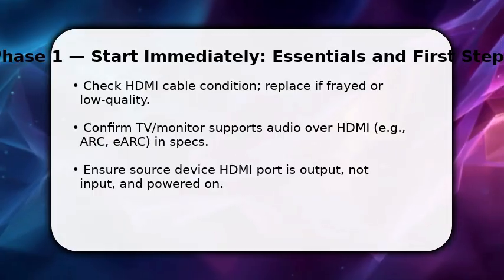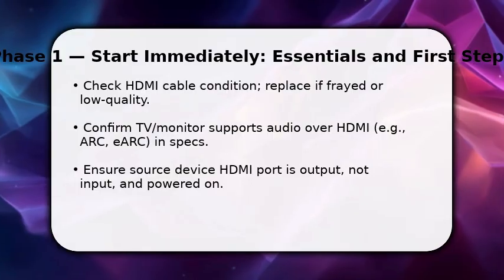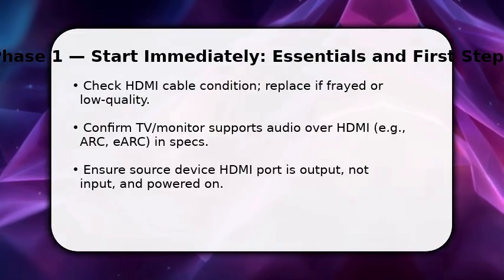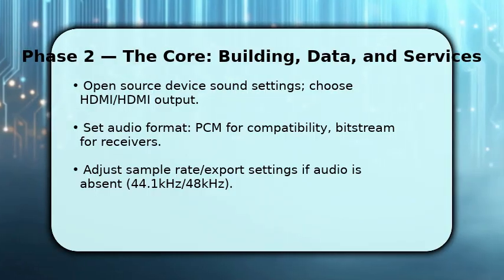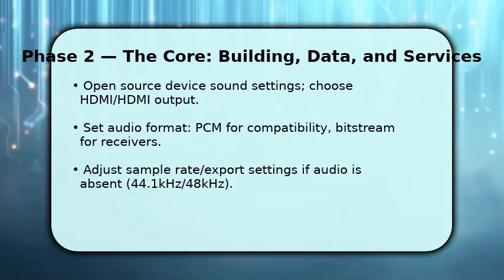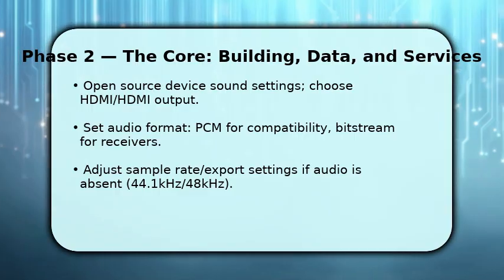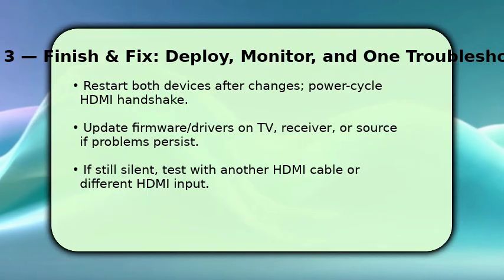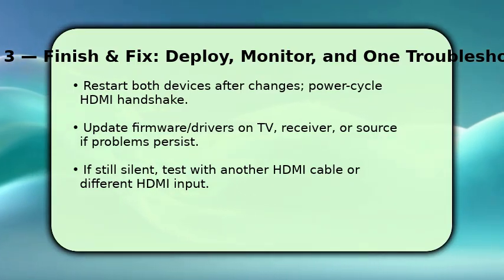How to Set Hdmi Audio Output - Step by Step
How to Set Hdmi Audio Output - Step by Step | 🔒 Surfshark VPN Deal — Stay private and secure. $1.99/mo + 3 Months Free ▸

Learn the essential steps to enable HDMI audio output on your device. This comprehensive guide walks you through configuring settings, selecting appropriate cables and connections for optimal sound quality.